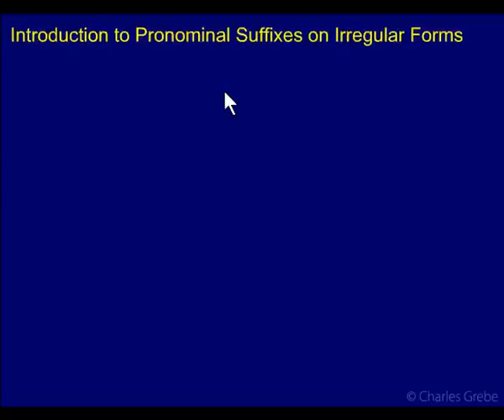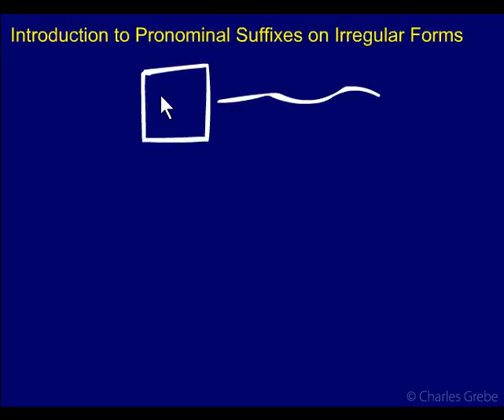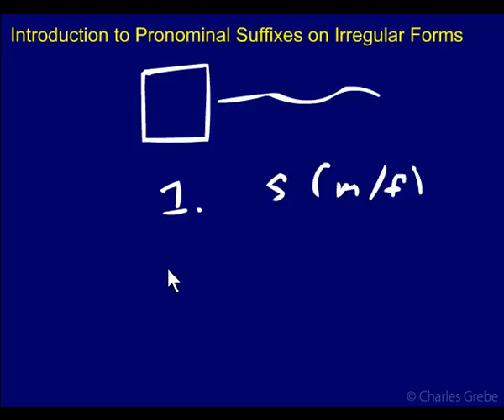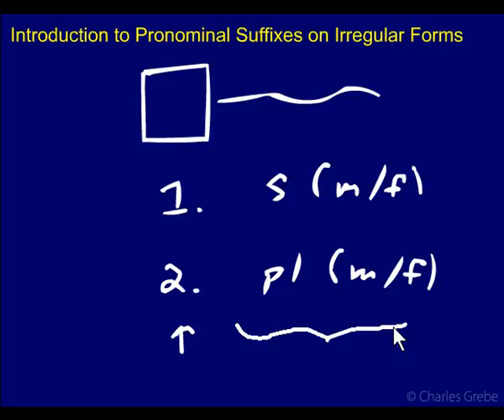15.01 Introduction to Pronominal Suffixes on Irregular Forms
15.01   Introduction to Pronominal Suffixes on Irregular Forms